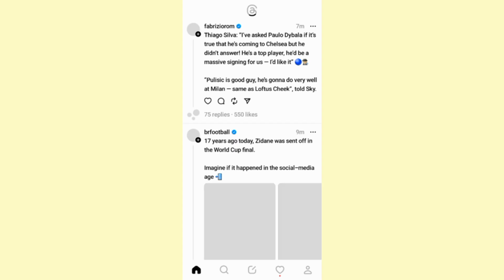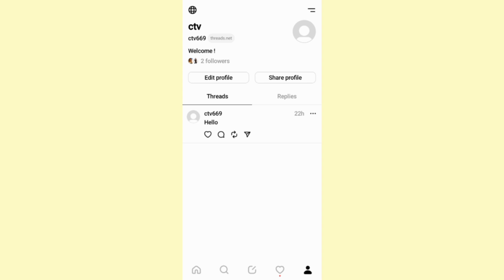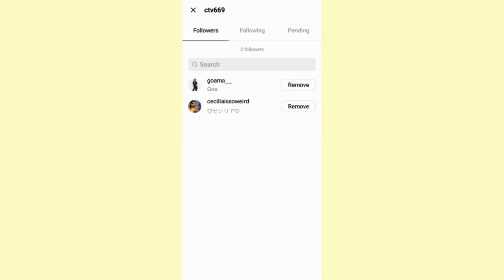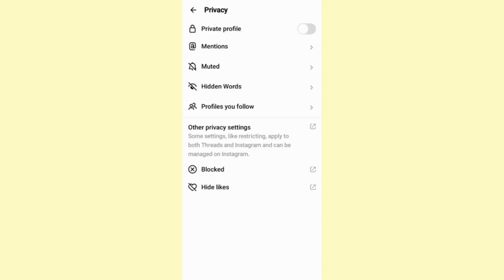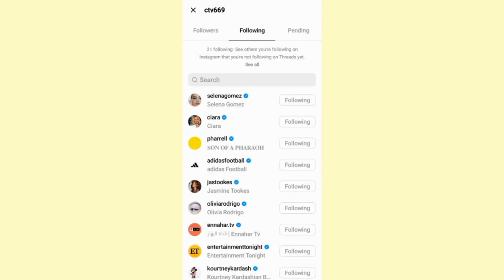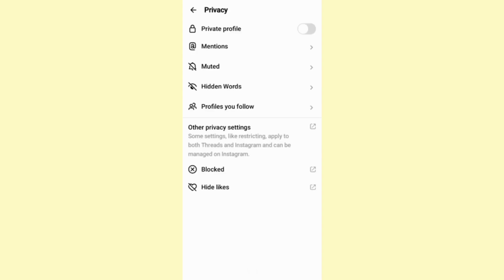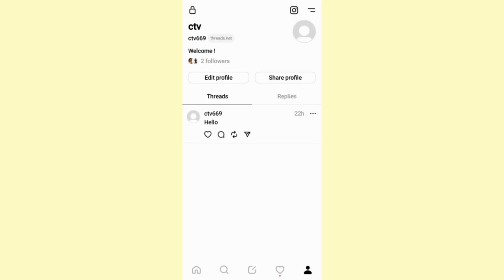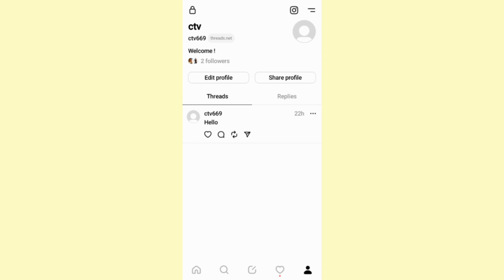How to Hide Following and Followers List on Threads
Learn How to Hide Following and Followers List on Threads. It is really easy to do, learn to do it in just a few minutes by following this super helpful tutorial.